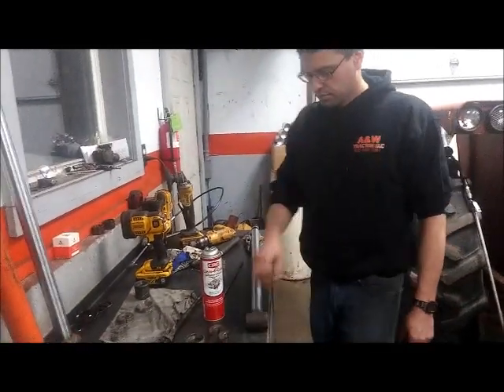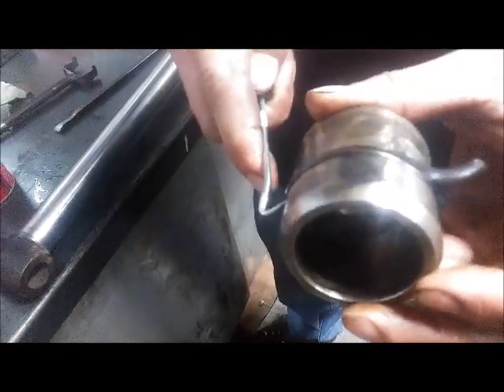HOW TO RESEAL ALLIS-CHALMERS LOADER HYDRAULIC CYLINDERS PART 2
Part 2 step by step rebuild for A-C 400 & 500 series loader cylinders